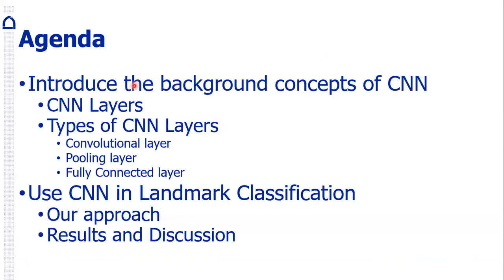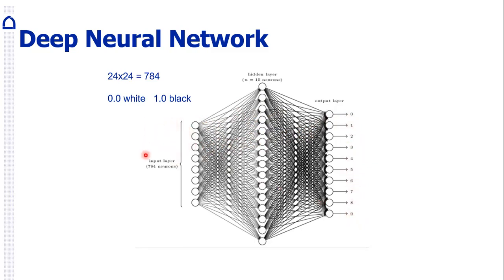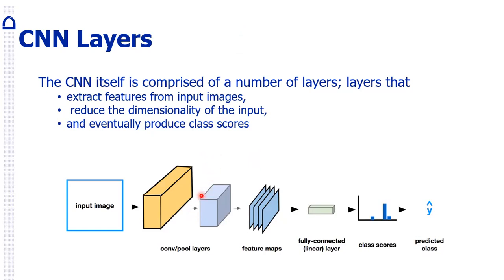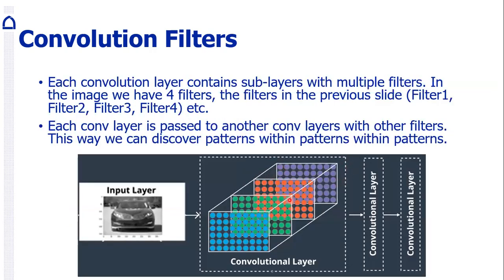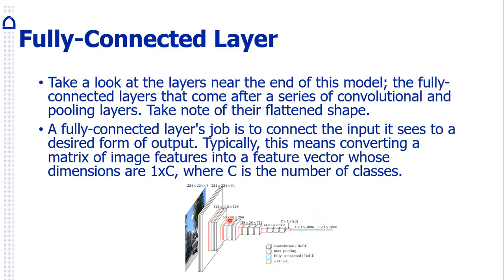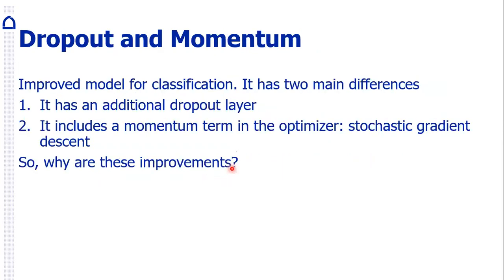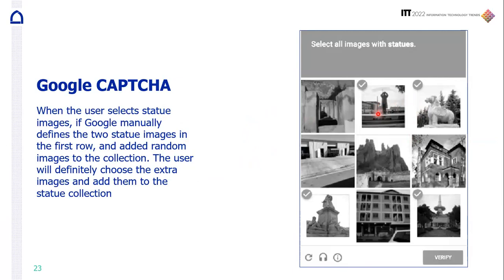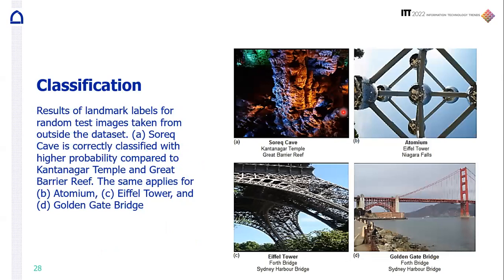Covolutional Neural Networks (CNN) with an application to Landmark classification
When the user selects statue images, Google manually defines the two statue images in the first row and added random images to the collection. The user will definitely choose the extra images and add them to the statue collection